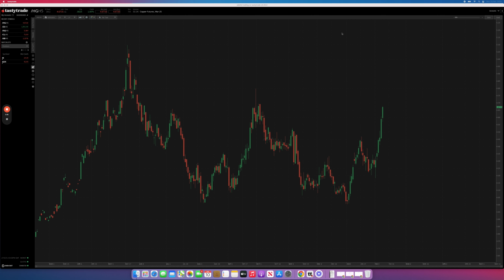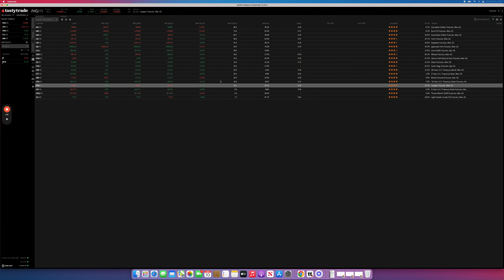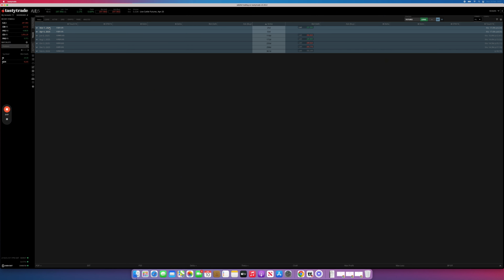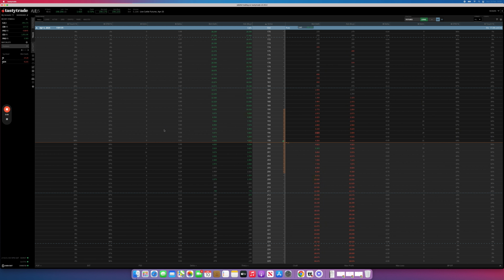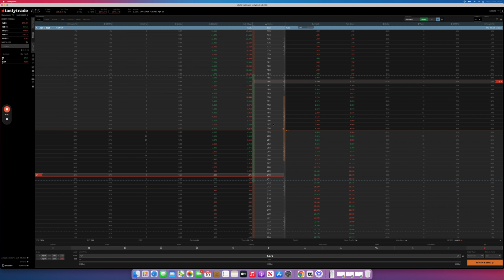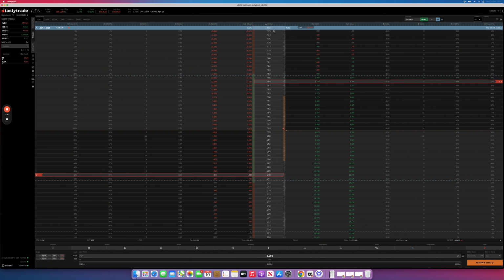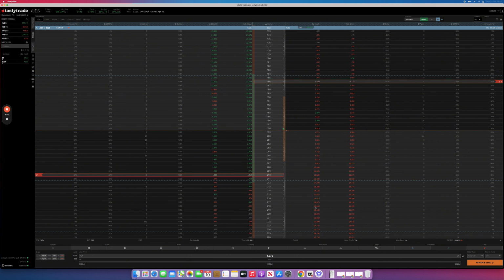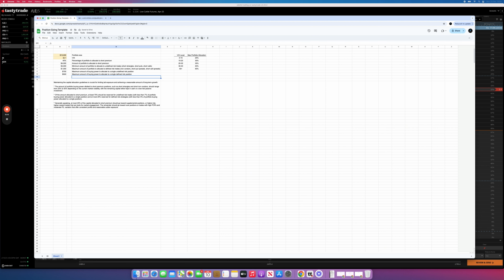I'M CONQUERING THE MARKET IN 2025 WITH THIS INVESTMENT STRATEGY!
Open a TastyTrade Account Are you ready to dominate the market in 2025? In this video, I'm sharing my top investment strategy that's going to help you conquer the market and achieve financial freedom. From beginners to seasoned investors, this strategy is perfect for anyone looking to maximize their returns and minimize their risks. Get ready to take your investment game to the next level and start building wealth like never before. Whether you're investing in stocks, real estate, or cryptocurrencies, this strategy will give you the edge you need to succeed in 2025 and beyond. So, what are you waiting for? Watch until the end to learn my secret to market domination!